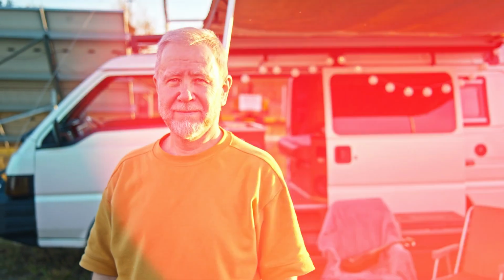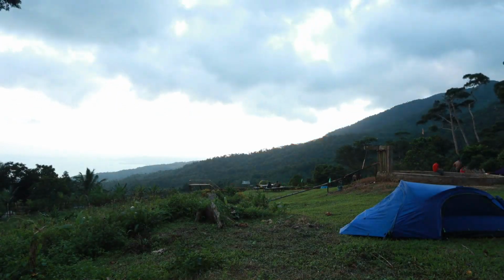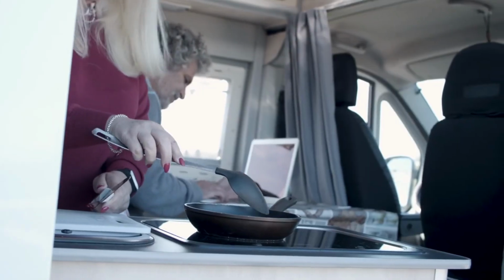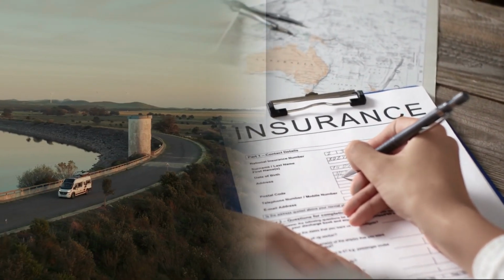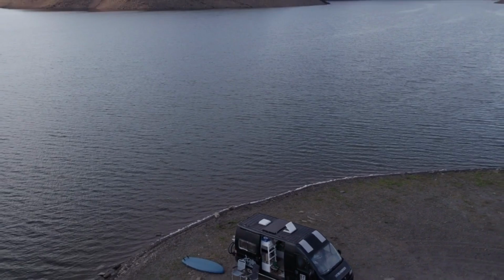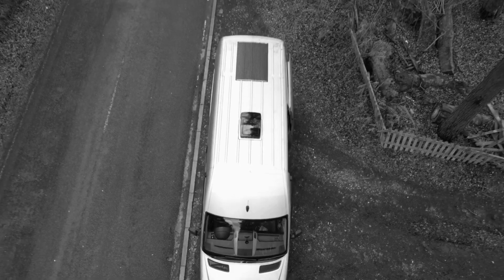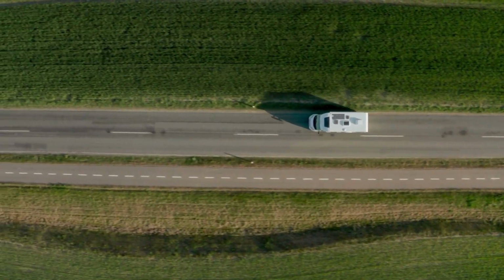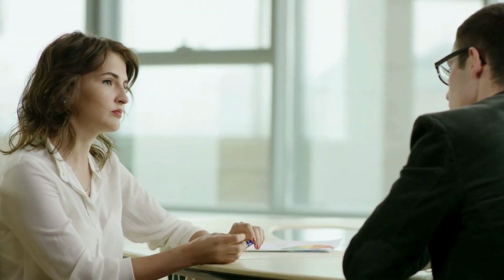Van Life EXPENSES | The Truth They Don’t Tell You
Video description:
Think van life is cheap? Think again. In this video, I break down the real cost of living full-time in a van and it’s not what most people expect. From hidden expenses like surprise repairs and campground fees to the daily cost of food, gas, and mobile Wi-Fi, I tracked every penny so you don’t have to. Whether you’re dreaming of hitting the road or just curious about the vanlife trend, this brutally honest guide reveals what it truly takes—financially and emotionally—to live in a van.

If you're considering a nomadic lifestyle, or just want to know whether van life is as affordable as Instagram makes it seem, this is the video you need to watch. No sugarcoating. No fluff. Just the truth.

💸 Full van life expense breakdown
🚐 Real talk on budgeting and financial mistakes
🔧 Unexpected costs that can ruin your trip